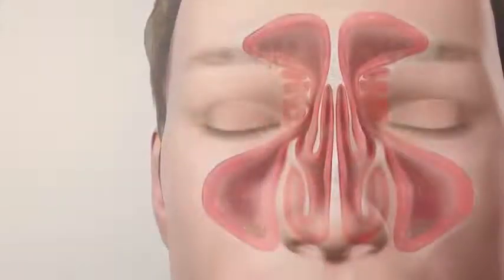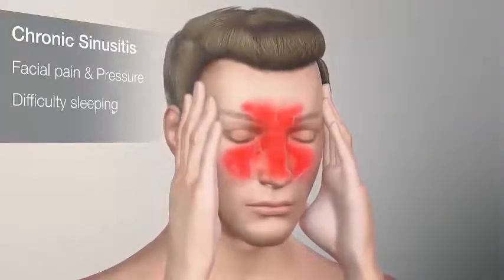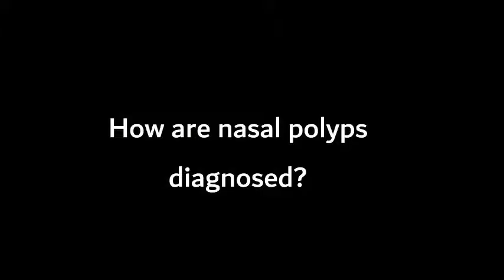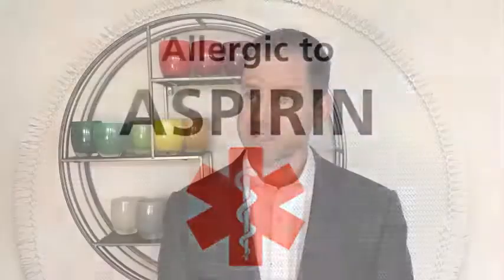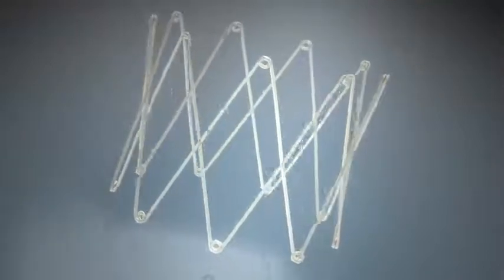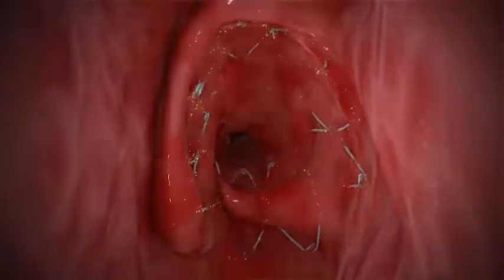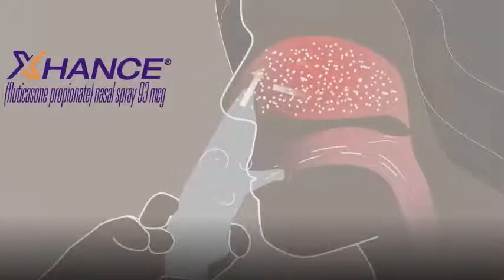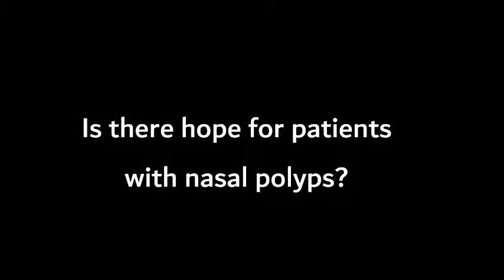Nasal Polyps: diagnosis and treatment options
Learn from Dr. Davis about the cause, diagnosis, and treatment options (surgical and non-surgical) for nasal polyps. This video does contain an actual surgical video clip.